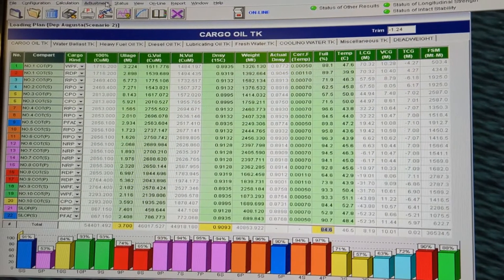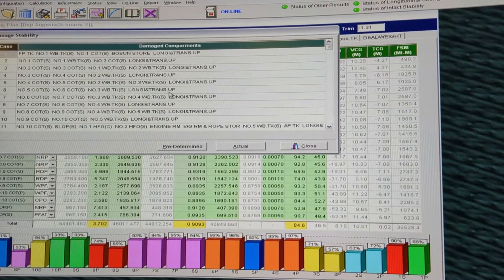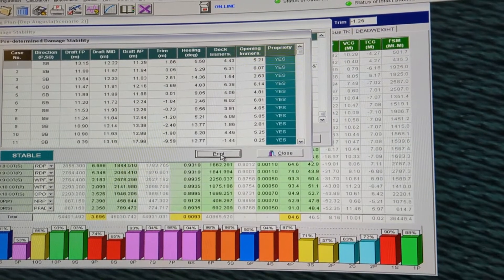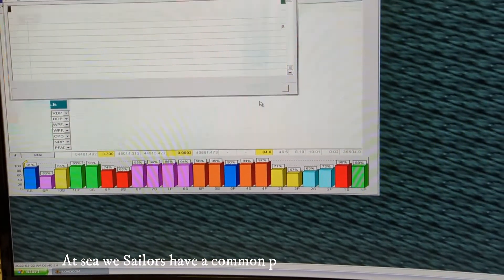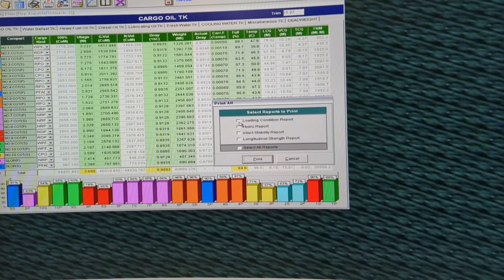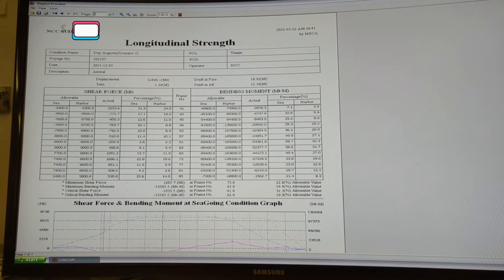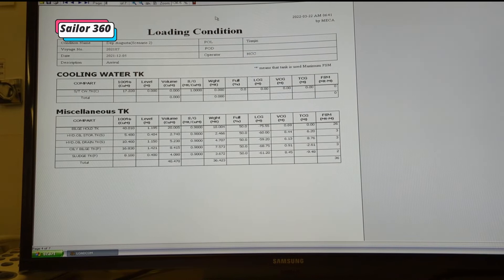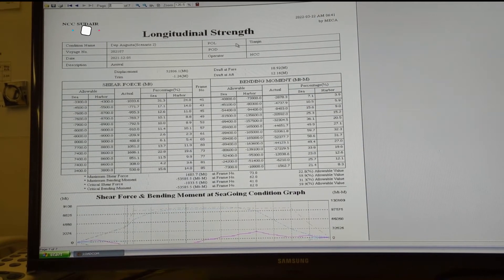How to check Damage stability and Intact stability report from Loadicator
hello navigator, today our topic is how to check Damage stability and Intact stability report from Loadicator.
Video Sections:
0:00 - Introduction
0:20 - Explanation
3:56 - Conclution